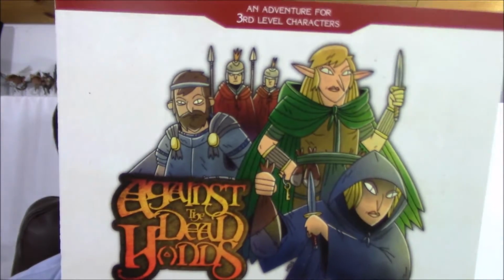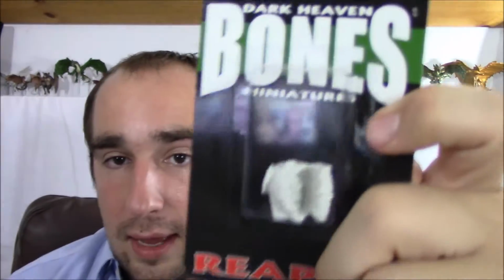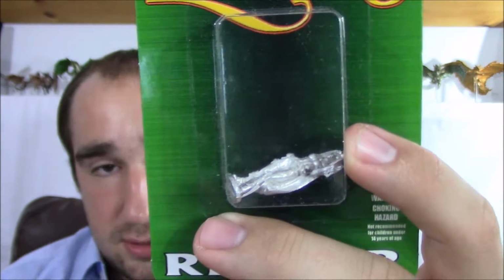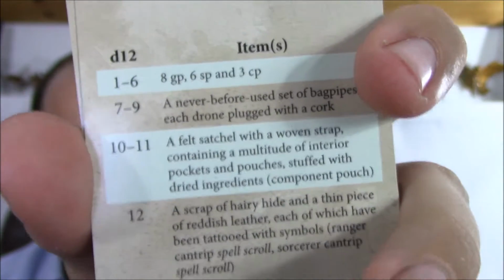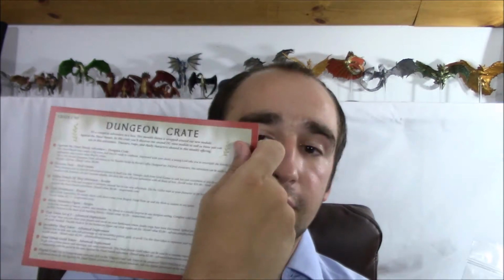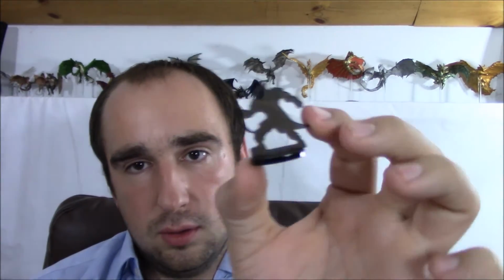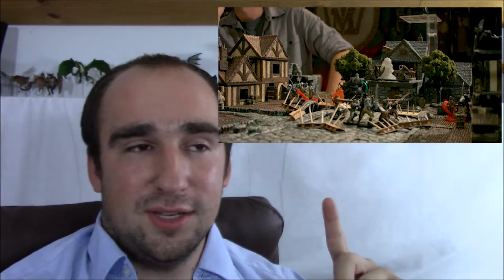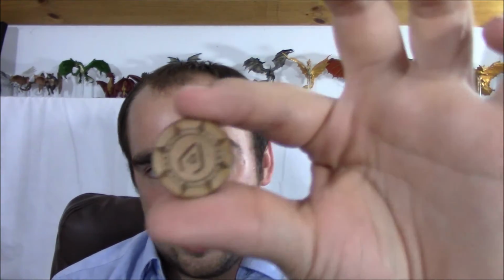Dungeon Crate July Unboxing: Thieves Guild Against the Dead Hands!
In which we unbox our monthly Dungeon Crate, revealing a fantastic adventure and minis to enhance the experience! Overall I give this month's crate a Solid B+, only being beaten out by its predecessor, Xander's Lost Orb.

If you liked this content, don't forget to roll you Charisma Saving Throw against the subscription button!